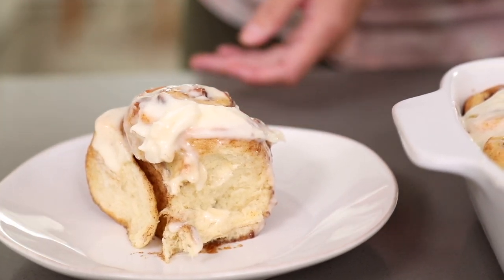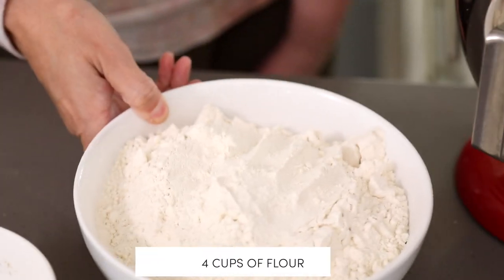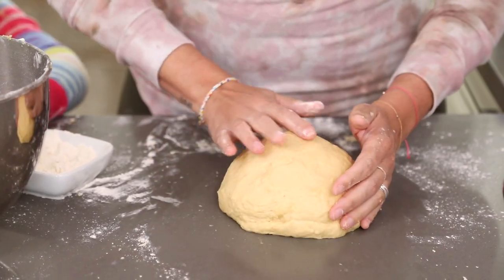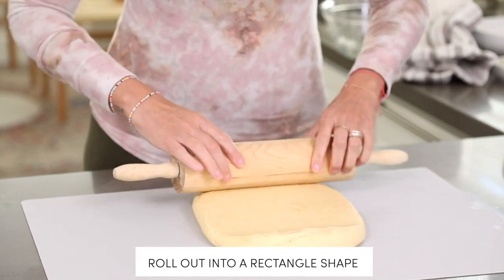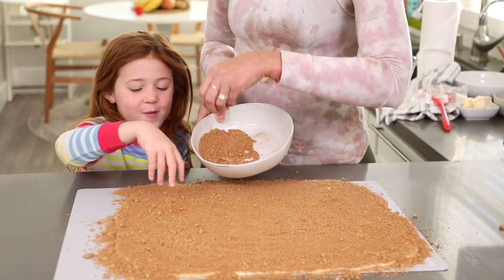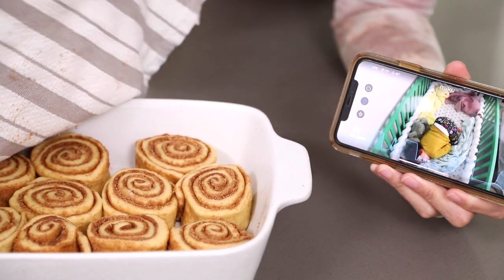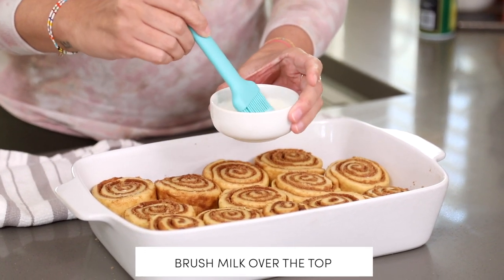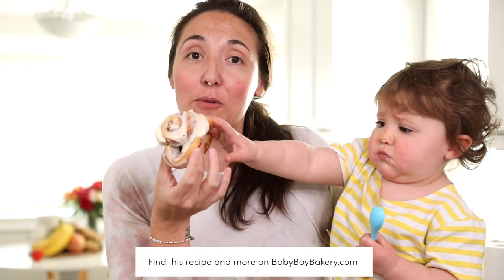Cinnamon Rolls Made Simple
Today we are baking fresh cinnamon rolls and I'm breaking it down into simple steps, easy for you to follow along with. Gather your ingredients and bake along or watch and save this recipe to bake on the weekend for your family and friends!

Thank you so much for being here and watching each week. Your love means the world to me and I look forward to connecting with you!
Jacqui